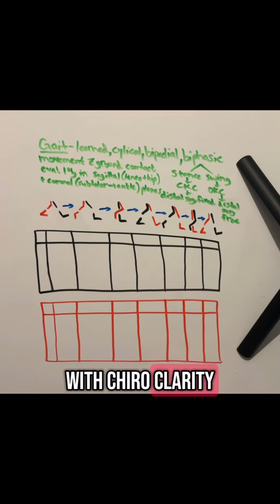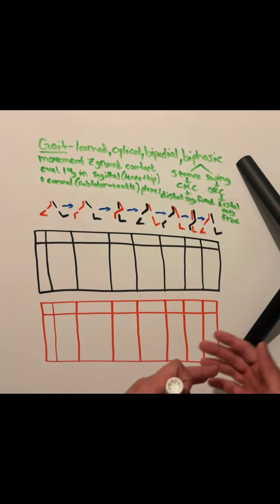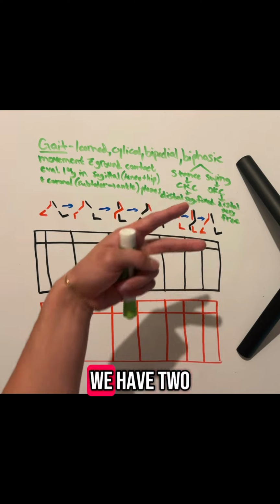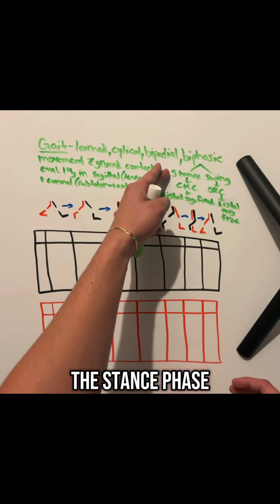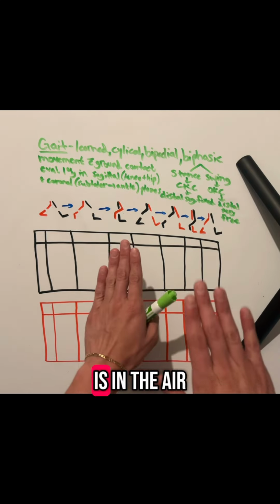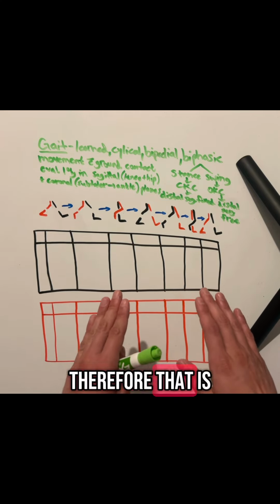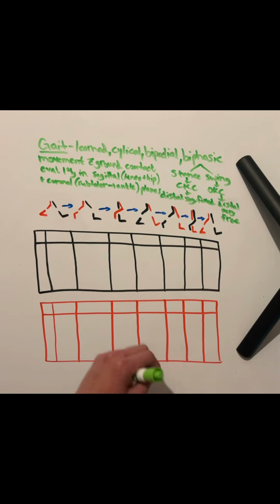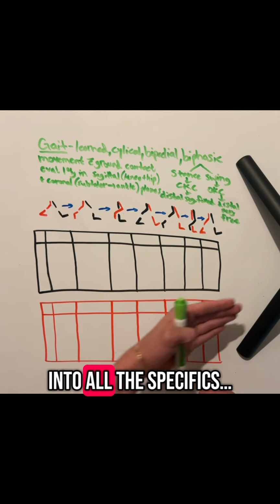What is Gait? Pt.1 🚶‍♂️🚶‍♀️anatomy